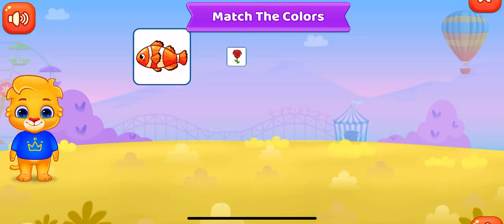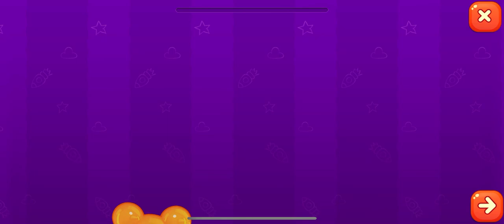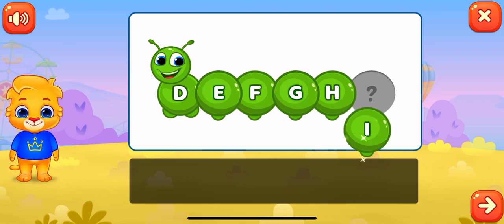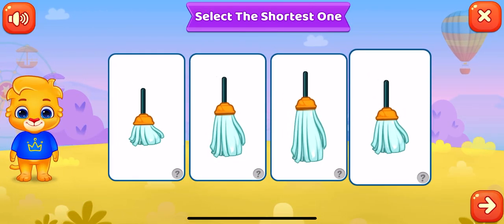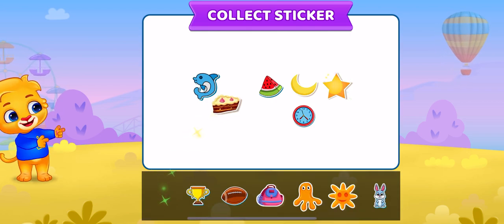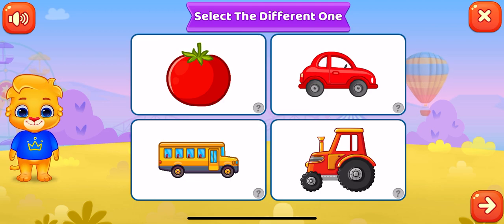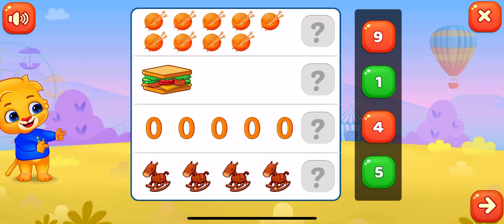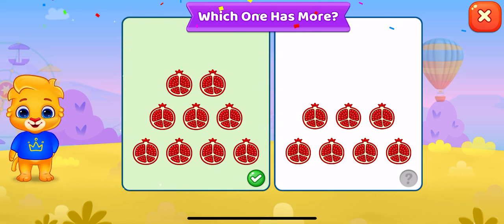Children’s game video